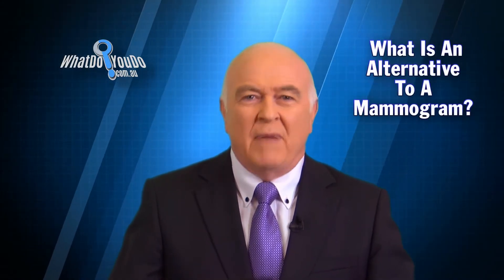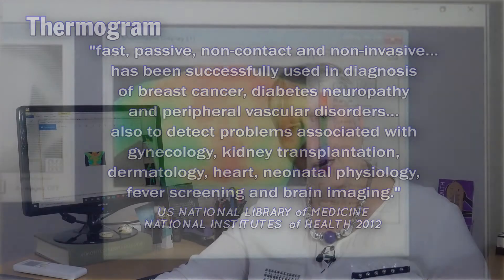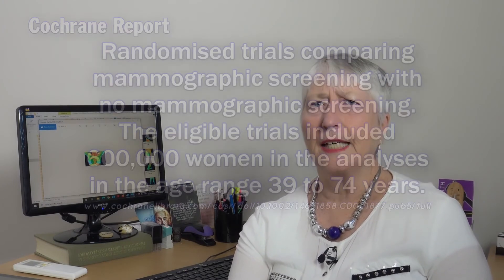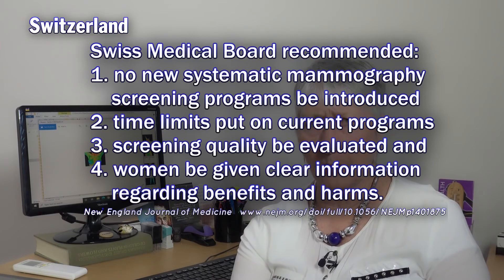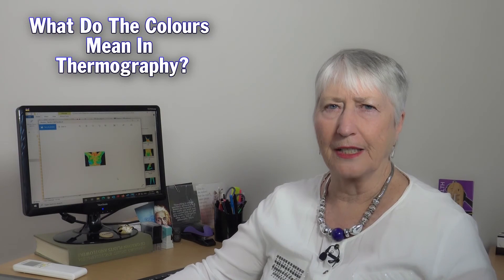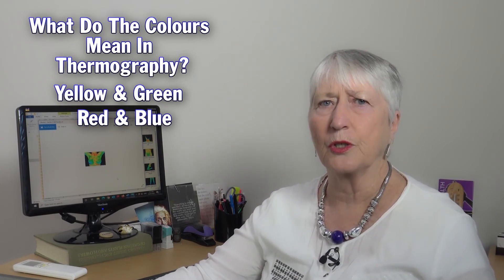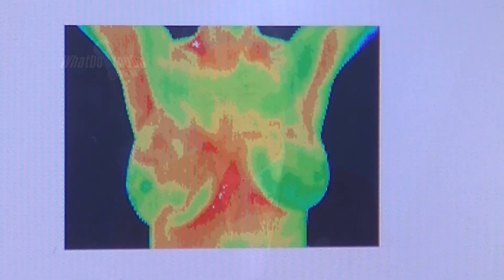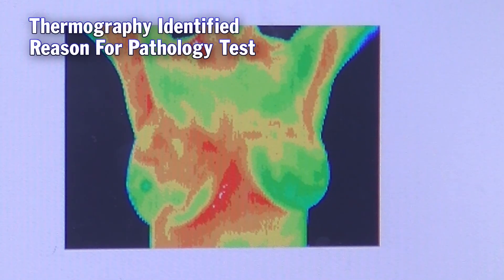Thermography v Mammogram | What Do You Do to Decide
Thermography versus mammogram. What do you do to decide?
Is thermography as good as mammography?
What is an alternative to a mammogram? Are mammograms bad for you? What do you do to get the facts?

What do you do to get the facts about breast thermography? Thermography is also called Digital Infrared Thermal Imaging or DITI, Infrared Thermography or IRT, Thermal imaging and thermograms, but they mean the same thing.
Thermography with Australia’s leading therapist Pauline Rose.

Is thermography as good as mammography? The goal of thermography is to measure the temperature variations that a biological process might cause, using light; whereas the goal of mammography is to measure what is physically apparent using X-rays.
What is the most accurate test for breast cancer?
Women especially ask What is an alternative to a mammogram? Why? Should you not get a mammogram?
You refer women for anatomical screening, meaning mammograms, when that is needed. However as mammography is better suited for women over 50, shouldn’t thermography be top priority for younger women, especially when they now appear to be suffering from breast cancer? As it measures a finely tuned biological function and records it over time, wouldn’t it register any anomalies quite early?
Do breast implants affect mammograms?
Are there any exceptions to a normal breast thermography session?
Does thermography help with fibrocystic breast tissue?
Do you ever advise against thermography screening?
Would you recommend thermography for women who are in menopause?   What about post-menopausal women?
How long can you have breast cancer without knowing?
A study suggests that there’s a  risk of breast cancer if, before the age of 30, certain women are exposed to even low doses of radiation used in diagnosis. The researchers call for diagnostic imaging techniques that do not involve radiation to be considered in higher risk women. What’s your view on this?
Mammography was thoroughly investigated with results published in the Cochrane Report, and that’s readily available and I would hope read by any patient or practitioner. Has that information affected how we use mammograms?
What do the colours mean in thermography?
Thermography and mammography are quite different from one another, as to how and what they measure.
Thermography plays an important role in overall monitoring of both human and animal health.
In relation to human breast screening, Pauline uses thermography and also recommends mammograms, ultrasound and magnetic resonance imaging, or MRI, as you heard her state.
Technology develops, information increases. Since speaking with Pauline, Lancet published findings from a 23-year follow-up of the UK Age trial on breast screening age.
Especially when our health is involved, we’re admonished to check every procedure proposed and the bona fides of every health professional we employ.
There are more videos answering online questions in this series on thermography.
I hope that when you ask, ‘What do you do’, they help give you greater understanding of the topic.

Chris De Havilland interviews Pauline Rose, Australia's leading thermographer. Enquiries